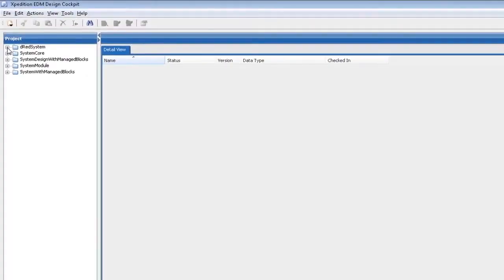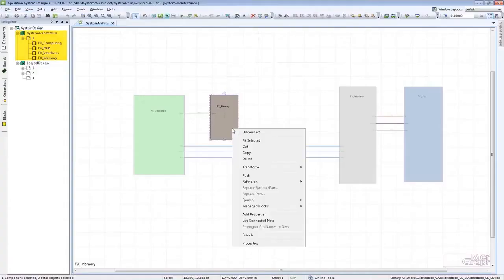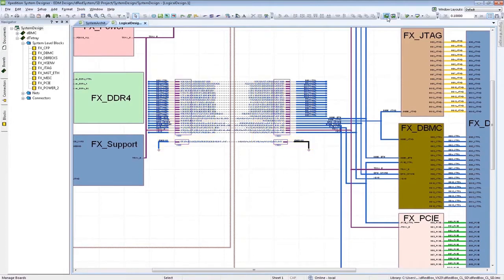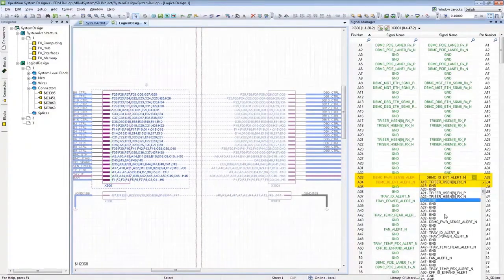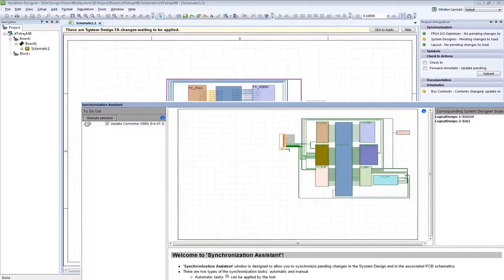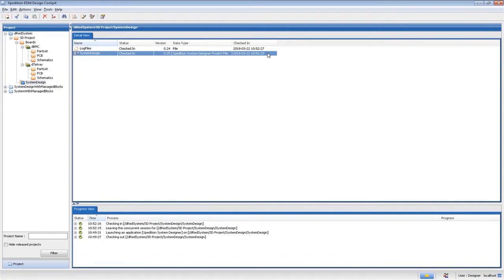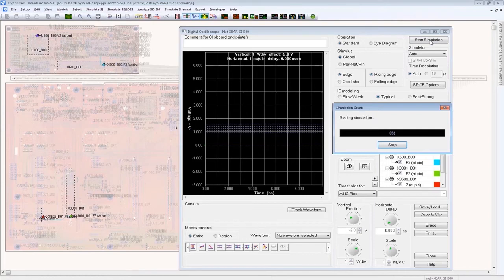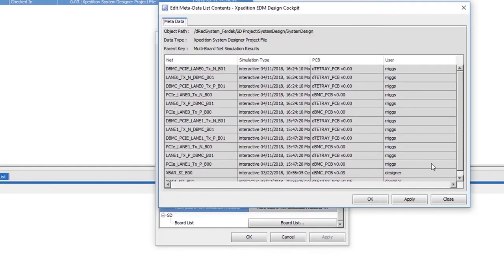Thiết kế hệ thống đa bảng Xpedition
Quy trình thiết kế hệ thống nhiều bo mạch Xpedition là môi trường thiết kế hợp tác song song hoàn toàn, nơi các nhóm toàn cầu có thể làm việc trong thời gian thực, cung cấp cho các công ty sự linh hoạt và công nghệ trực quan để phát triển các sản phẩm sáng tạo và cạnh tranh.

Trong video này, chúng ta sẽ thảo luận về định nghĩa và phân vùng nhiều bo mạch, quản lý đầu nối, phân tích và xác minh tính toàn vẹn tín hiệu cấp hệ thống cũng như tích hợp cáp.